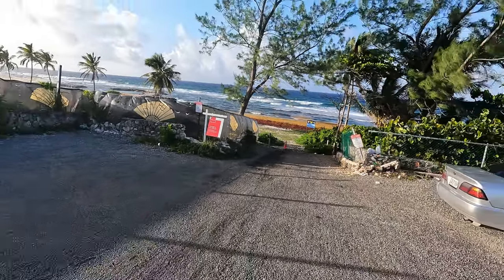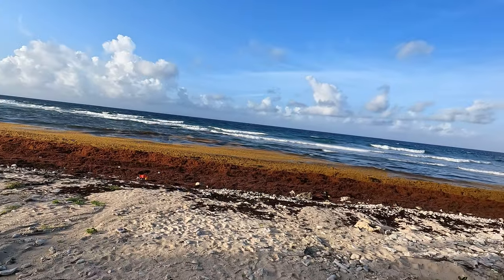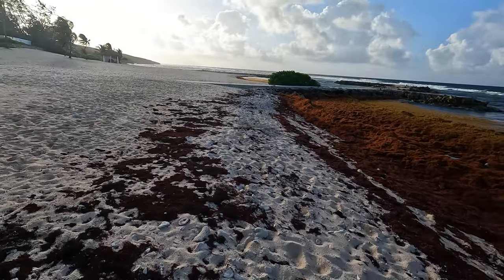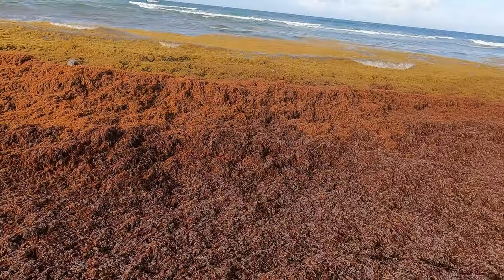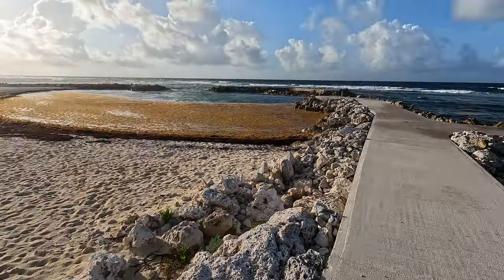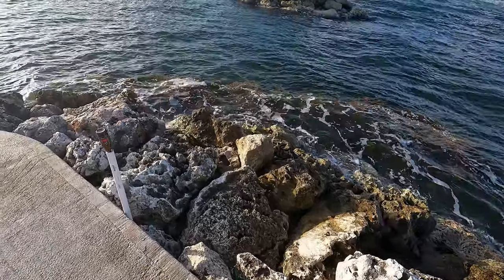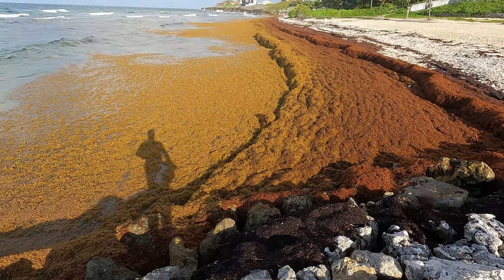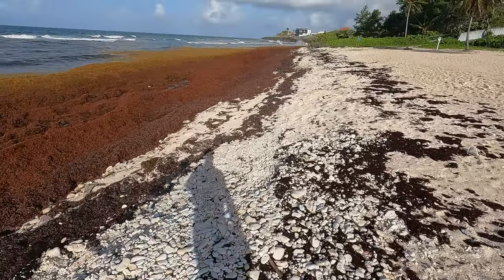Sargassum On Cayman's Beach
This video shows how the sargassum affects the beaches in Cayman Islands